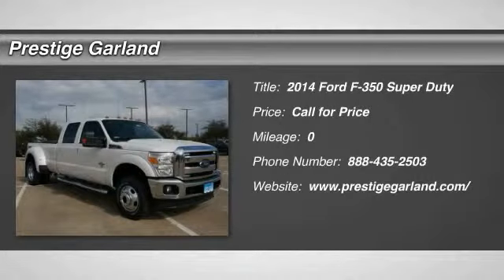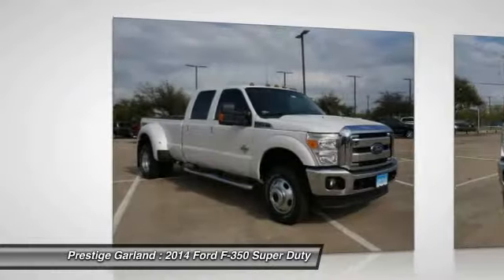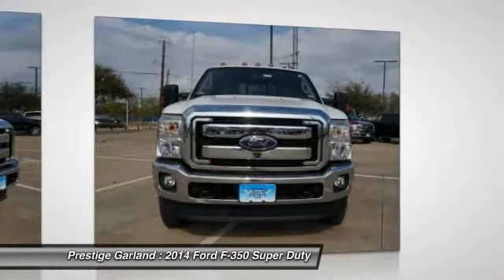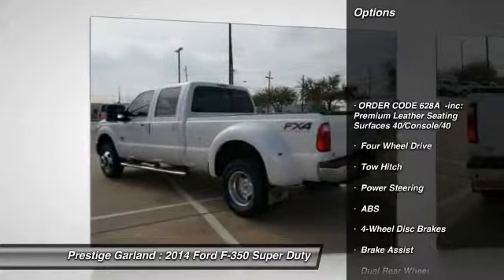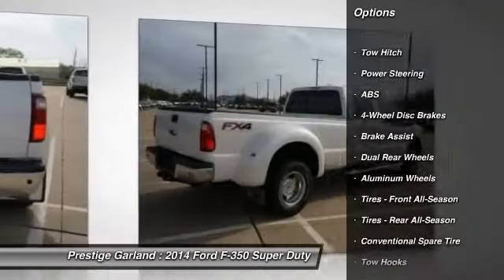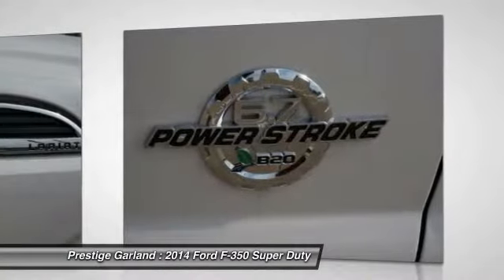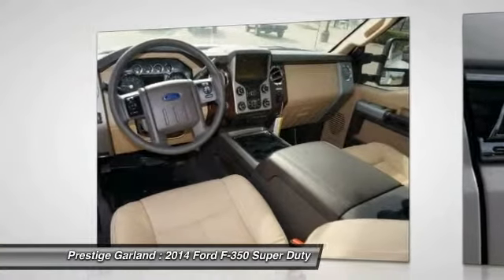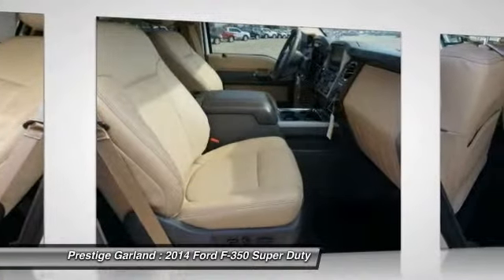2014 Ford F-350 Super Duty Garland TX E1090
2014 Ford F-350 Super Duty

Prestige Garland
3601 S. Shiloh Road

Don't miss this 2014 Ford F-350 Super Duty. It's equipped with Automatic transmission and features a White Platinum Metallic Tri-Coat exterior. With  miles, You'll want to take this car home. Make a great choice today.